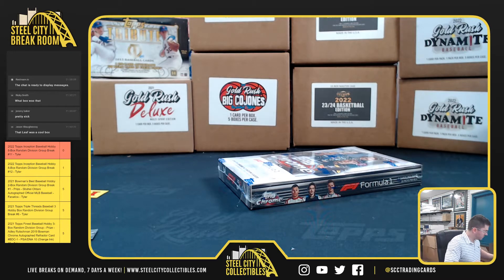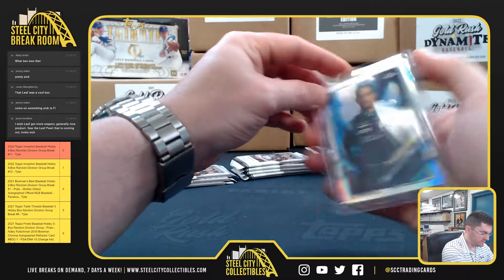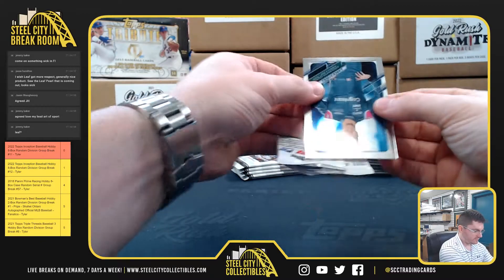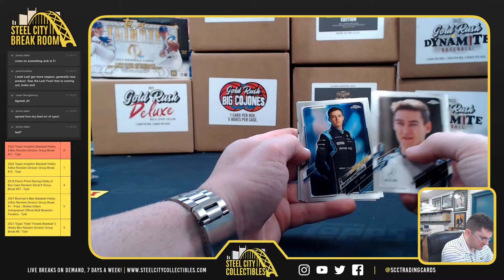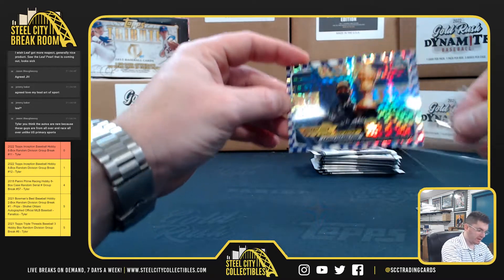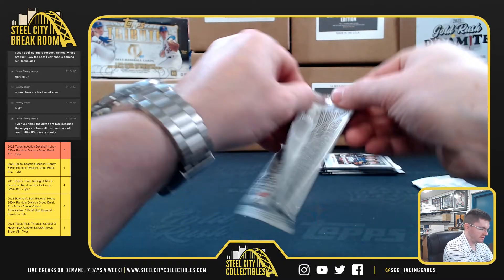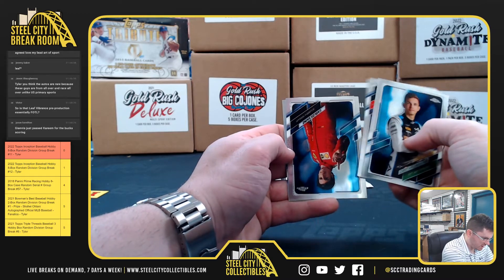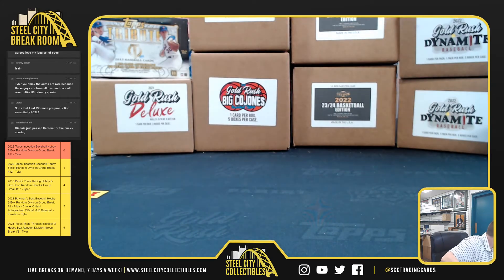2021 Topps Chrome Formula 1 Racing - Michael W